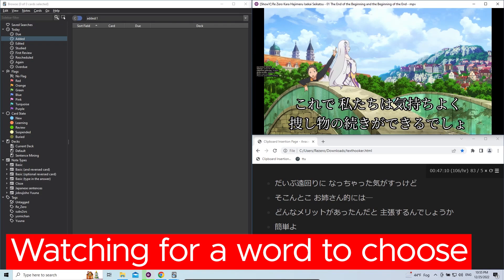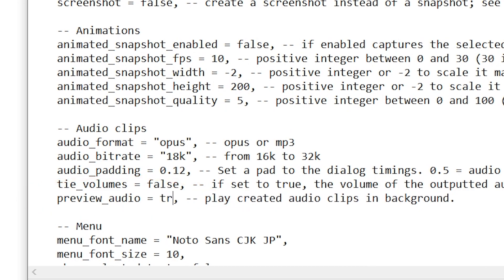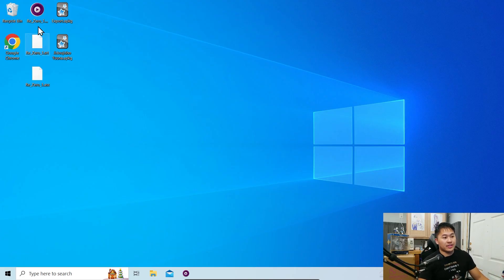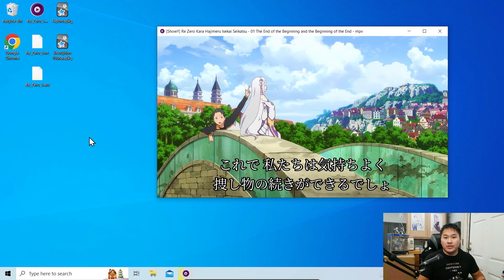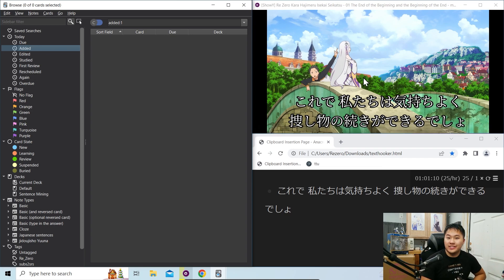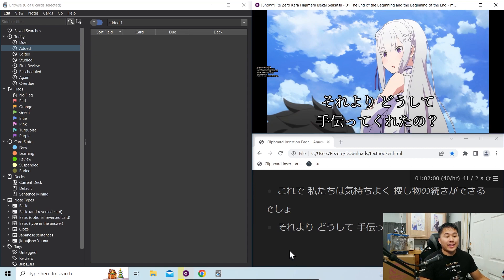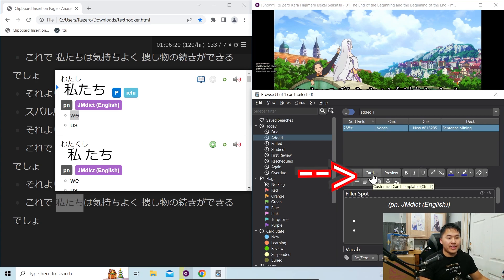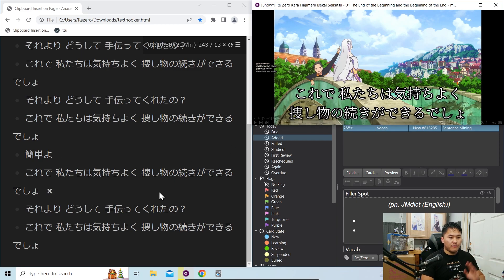Sentence Mining - Most Useful Tools for Japanese Showcase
Video Series:
Mining Workflow - This Video

Quicklinks:
0:31 - Additional optimizations!
6:30 - How to sentence mine
13:15 - How to mine from Youtube